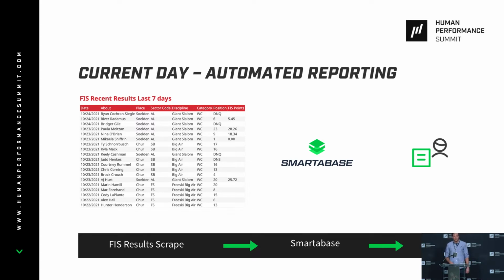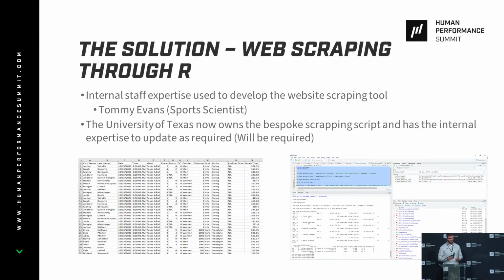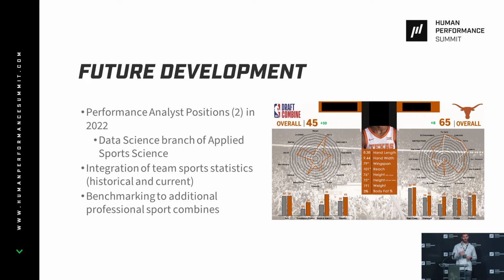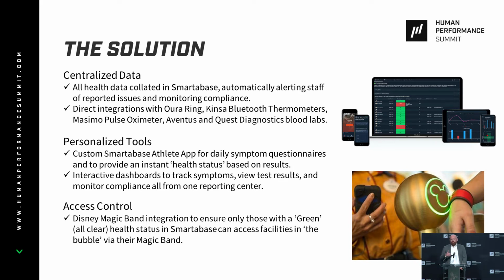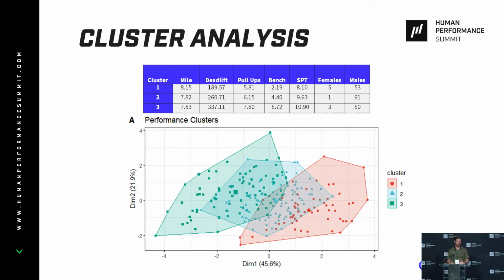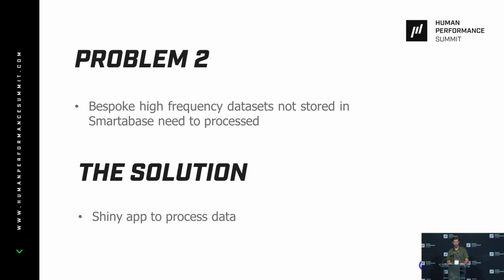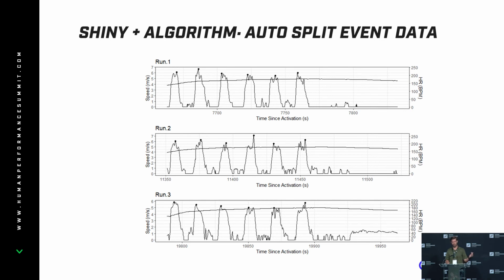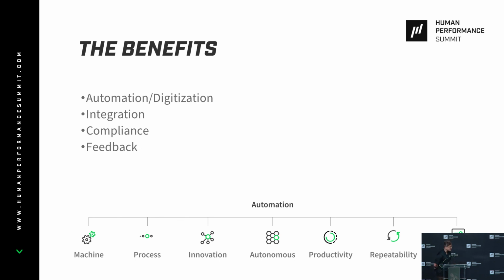Smartabase Innovation Session | NA Summit